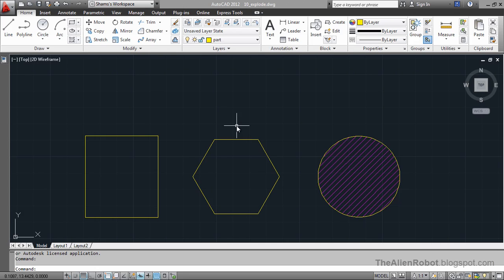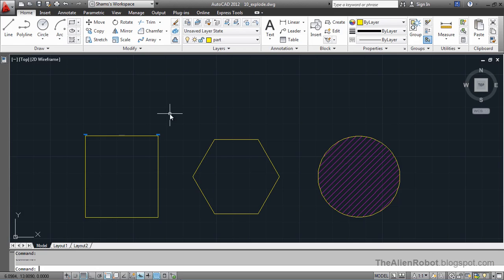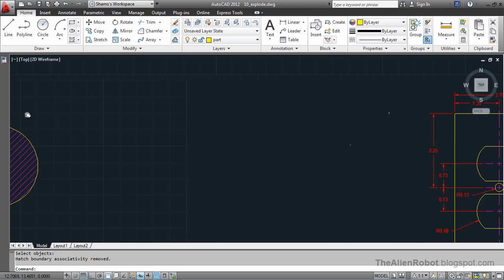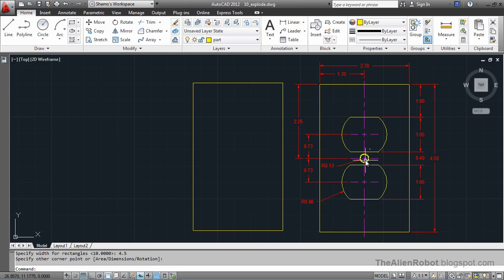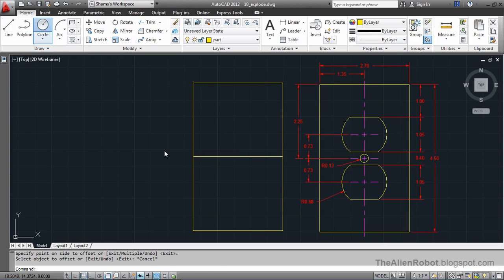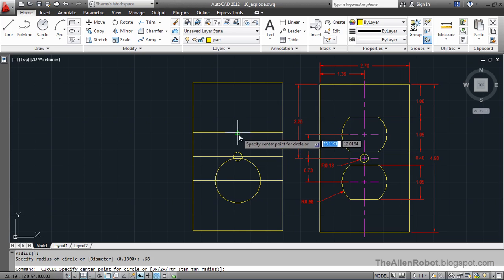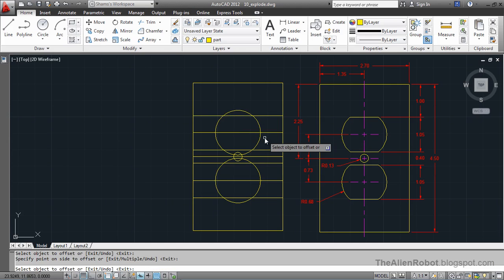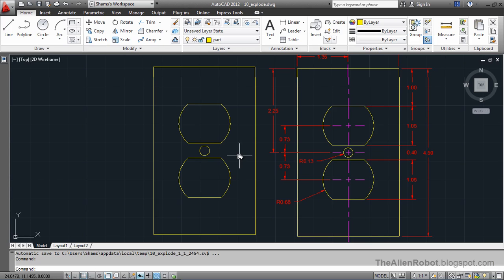AutoCAD 2012 Introduction Training-0910 Exploding objects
In this lesson we'll talk about Explode command and how we can use it to convert our objects back to it's individual components.